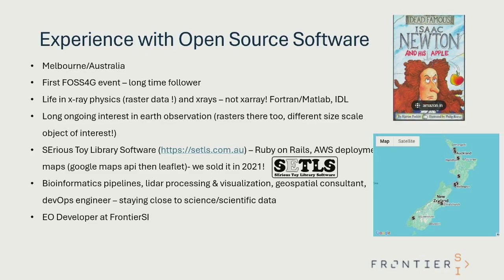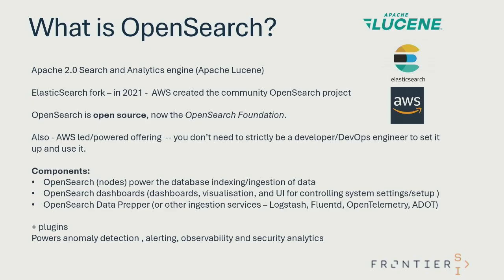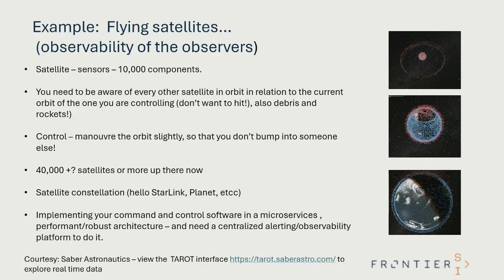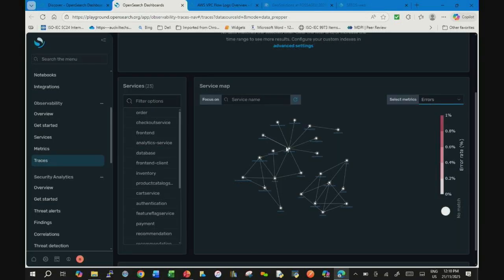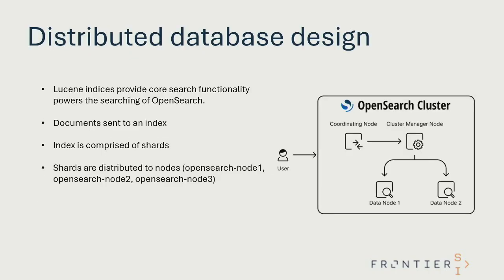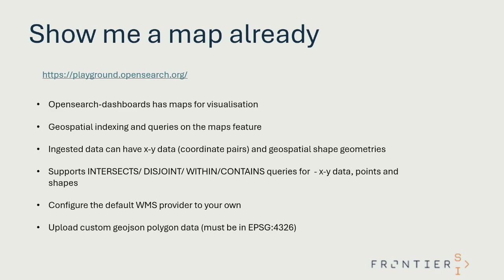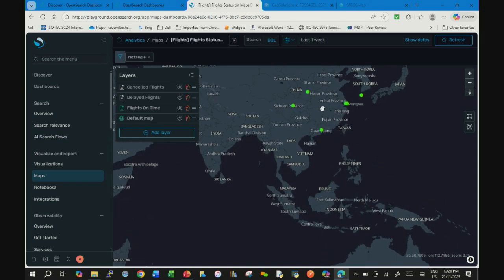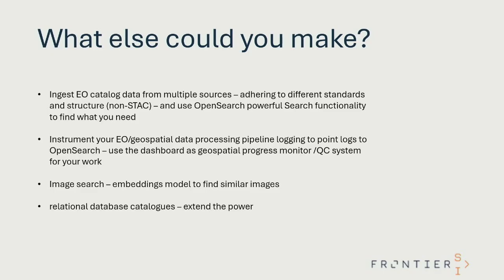FOSS4G 2025 | OpenSearch Geospatial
Presented by Rebecca Ryan on 21 November 2025 12:00, at FOSS4G 2025 Auckland. Track: Cloud, APIs & Data Infrastructure

OpenSearch is an open source 'observability platform' and a growing part of any modern DevOps stack and cloud infrastructure. Though it may seem a world away from anything to do with geospatial, I will show some of the geospatial capabilities of the platform.

OpenSearch is the open source version of what you may have otherwise heard of ('Elastic Search')
if at some point if you work in DevOps or cloud infrastructure in the past decade or so.  In my role
as a DevOps/software engineer I have worked on integrating OpenSearch as an observability platform
(analysing/monitoring logs and metrics) for cloud hosted software application and services. I was
very excited to see that this software has geospatial! This presentation will outline the
geospatial capabilities of OpenSearch and use cases for the platform beyond an observability platform.